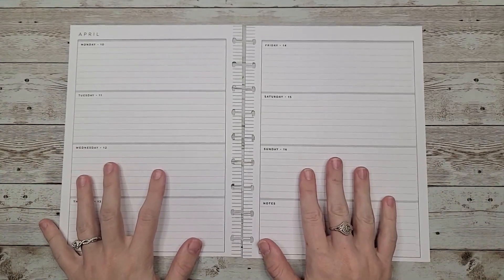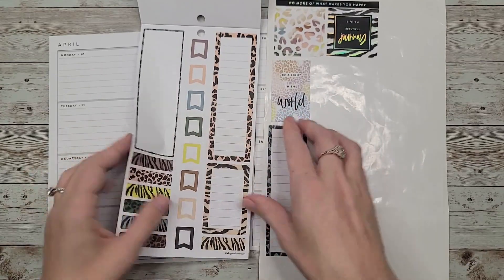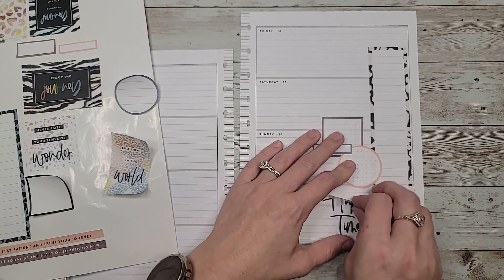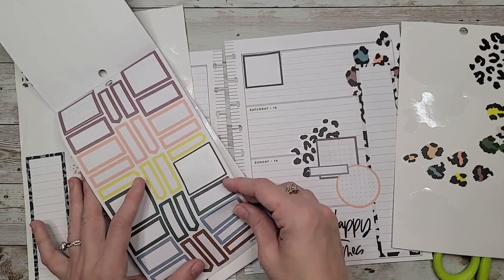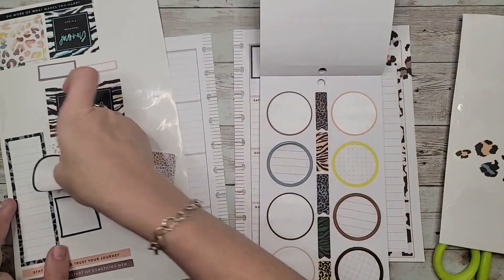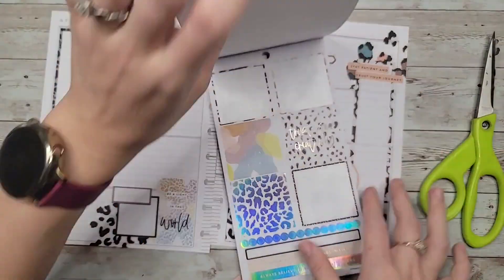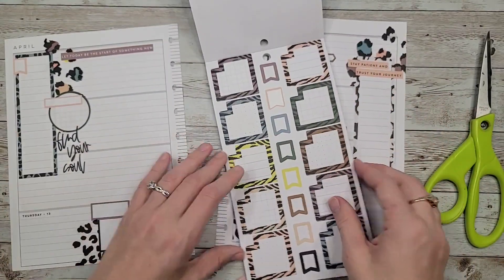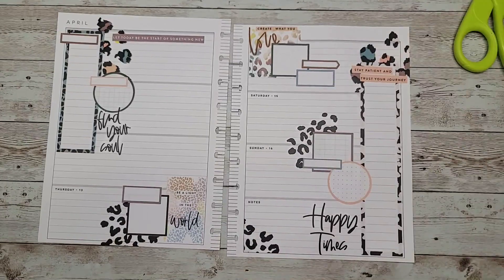Plan With Me | The Happy Planner | Horizontal | April 10-16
Sticker Kit Used:
Colorful Animal - The Happy Planner